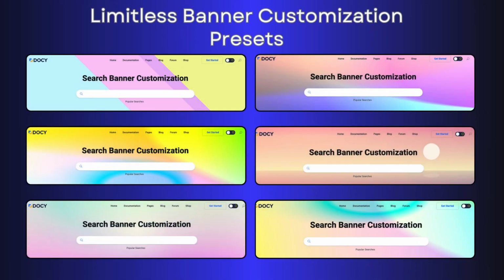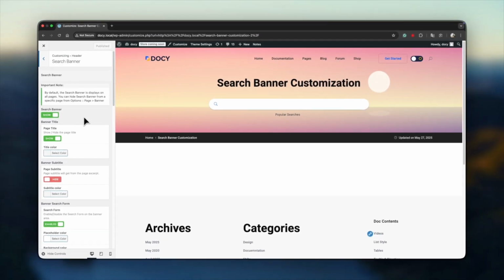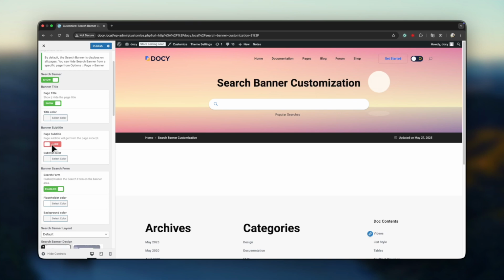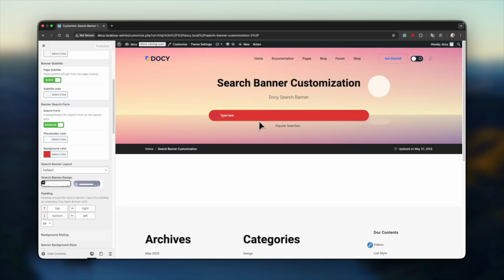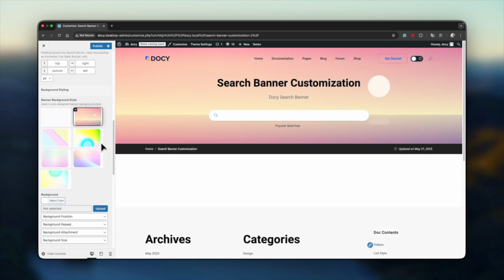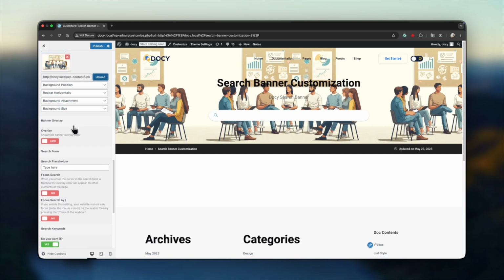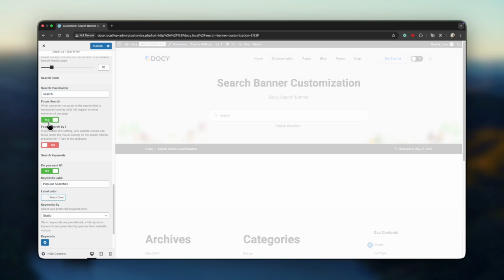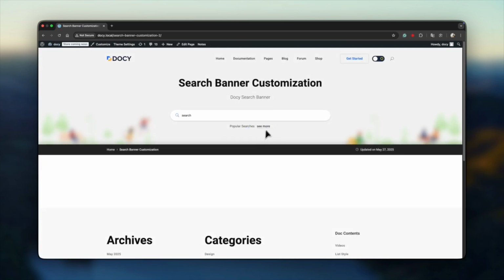Docy Search Banner Customization | Make Your Site Stand Out 🎯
In this video, I’ll walk you through how to customize the search banner in the Docy WordPress theme step by step. This is a powerful way to give your homepage a modern, professional look that perfectly matches your brand.

🛠️ Whether you're a beginner or an expert, this tutorial will help you:
✅ Change the background image or color
✅ Customize the text and layout
✅ Make it mobile-friendly
✅ Match it perfectly with your brand